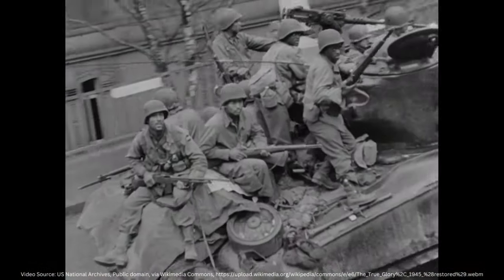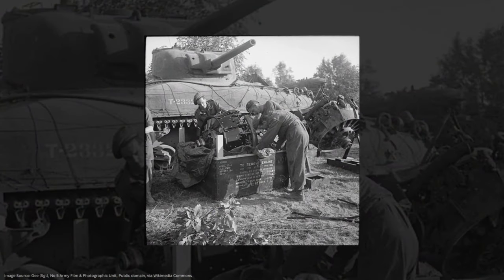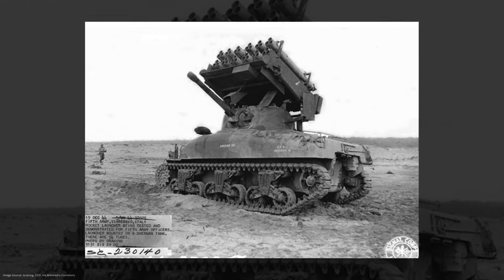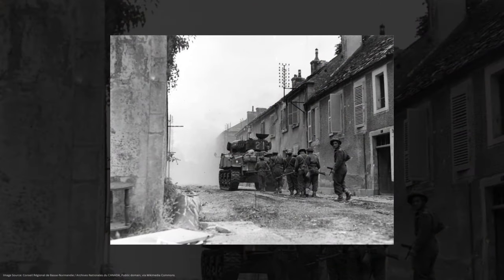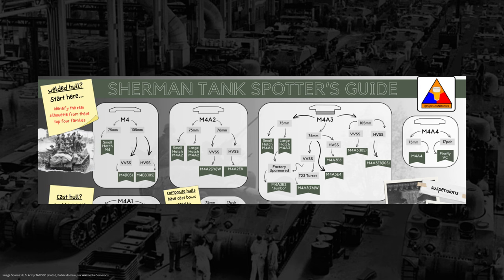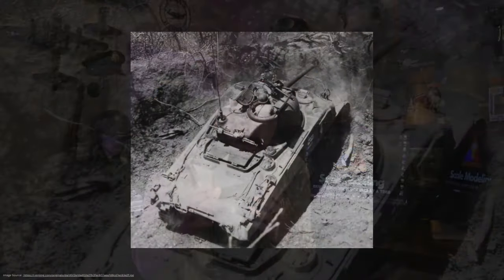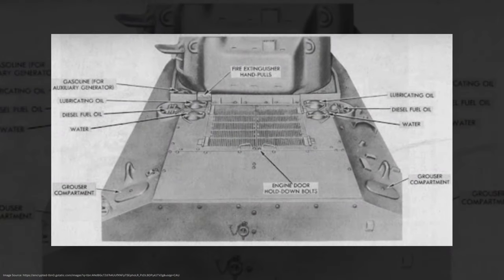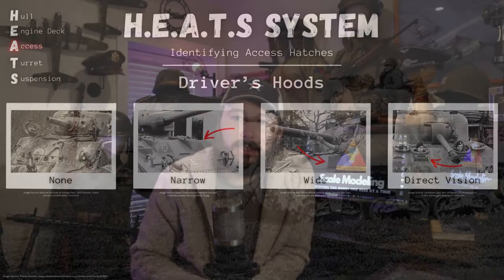Sherman School: Part 4 | M4 Engine Decks & Rear Silhouettes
Welcome back to "Sherman School," where we're learning all the best ways to identify the nearly two-dozen variants of the iconic American M4 Sherman Medium Tank that served in every theater of WWII… and beyond!

In this fourth installment of "Sherman School," we'll carry on with our discussion of the various engines that powered the Sherman; specifically, we'll discover what crucial clues we can spot on the outside of this famous vehicle that'll tell us exactly which variant of the Sherman we're looking at in reference images, archival footage, movies & more.

If you'd like to pick up one of my *Sherman Spotter's Guide* or *Sherman Data Sheet* posters to follow along at home, you can do so right